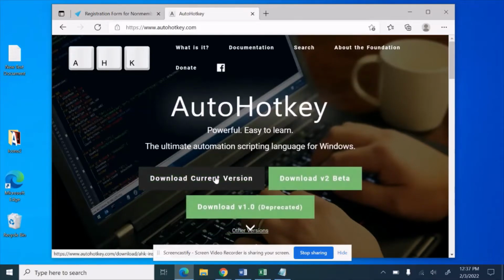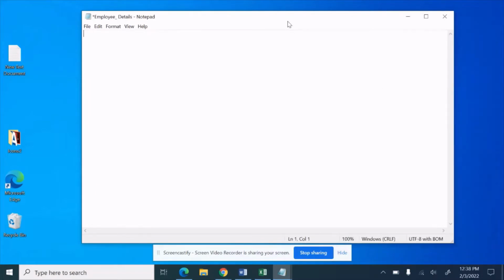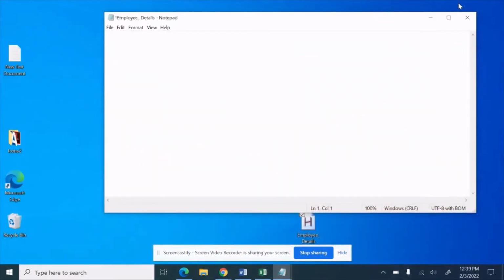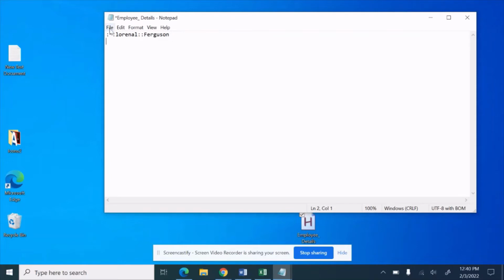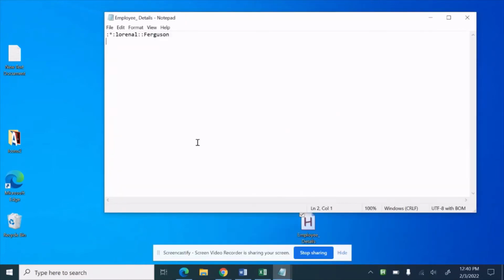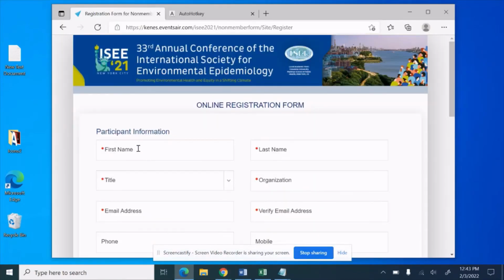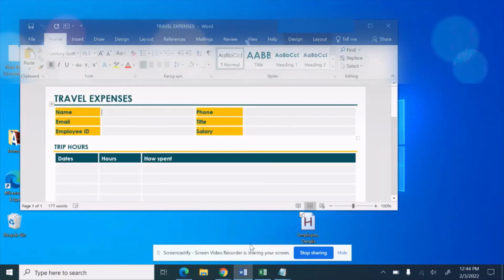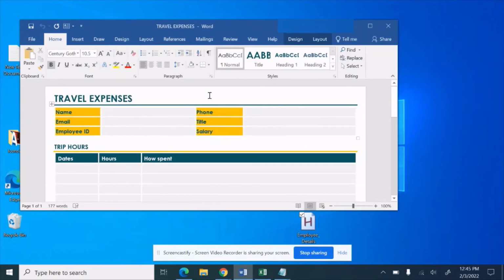Automation with AutoHotKey-Intro. to hotstrings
In this video I show you how to write the easiest script that will save you hours and hours (and frustration) over the course of the week using a free program, AutoHotKey.

If you have questions or suggestions, please comment and I promise to reply to all.  This is my first tutorial so honest feedback is appreciated.  Future videos will feature automation with Google App Script and Excel.